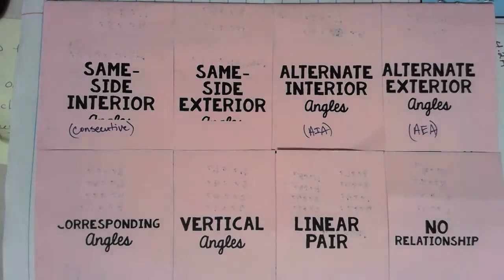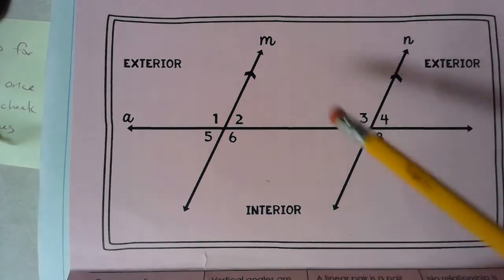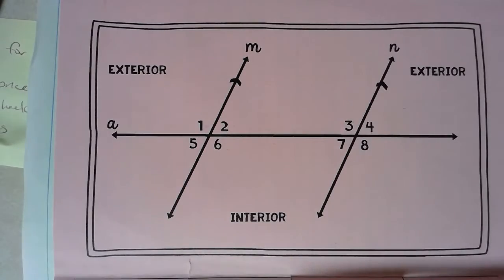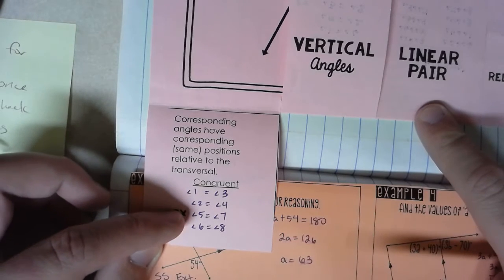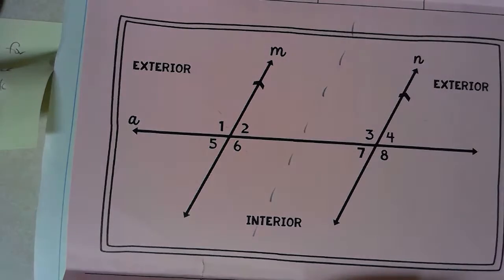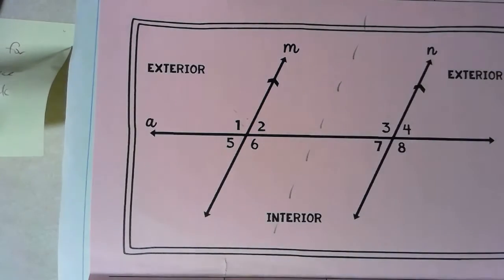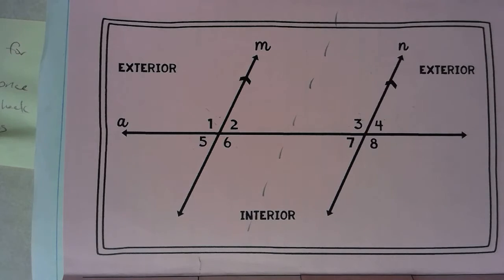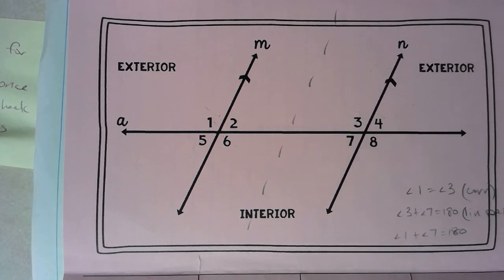UG 4.2A - Angle Relationship Pairs